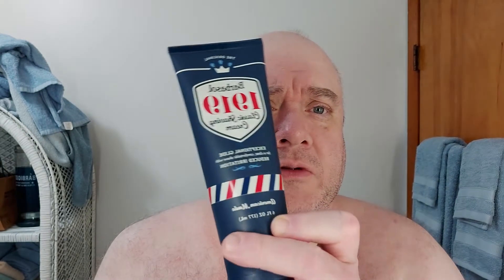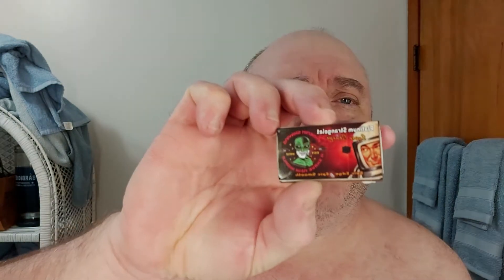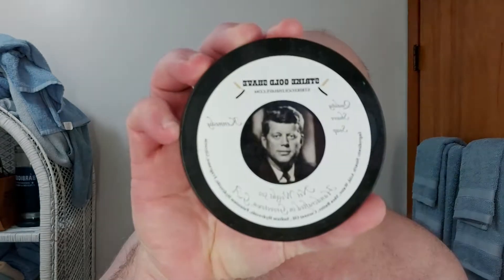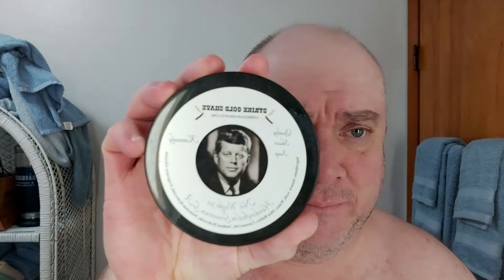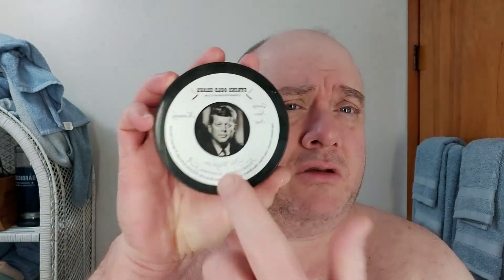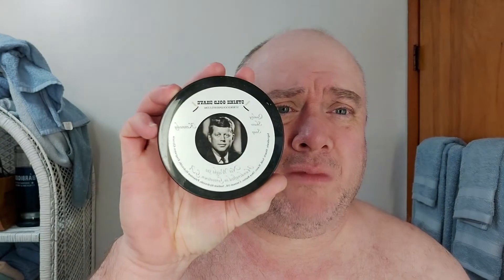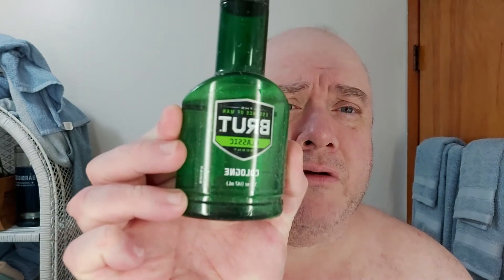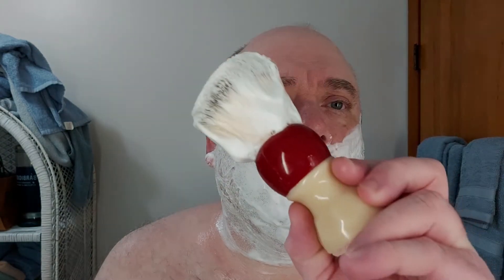Strike Gold Shave's Kennedy:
In this video I used Strike Gold Shave's Kennedy scented soap which has Brute by Faberge' scent to it and I finished it off with Brute aftershave splash. I also talk about how I had to deal with an internet troll this past week.